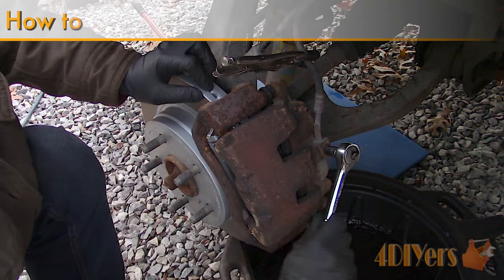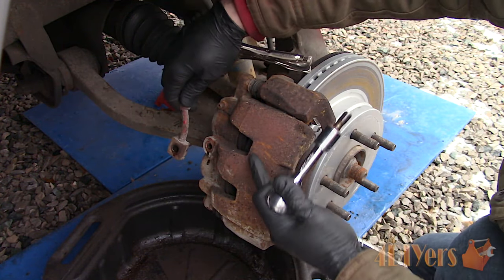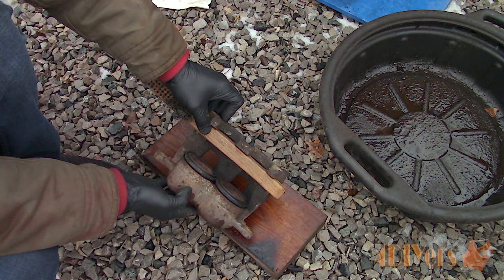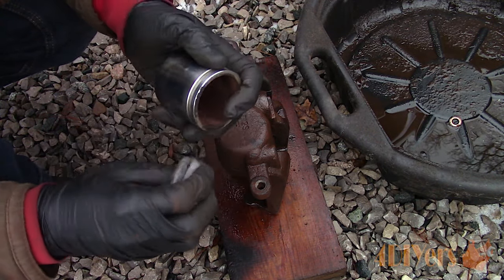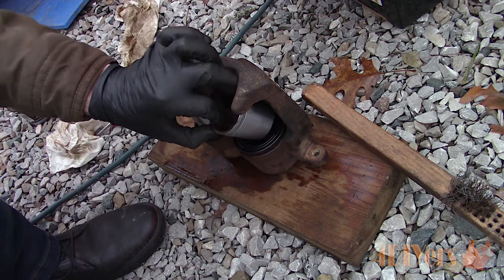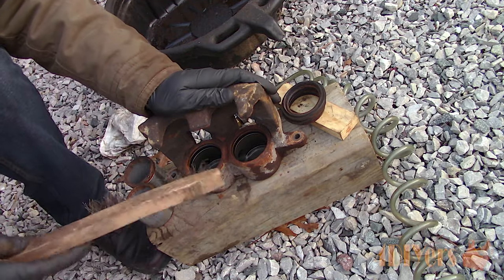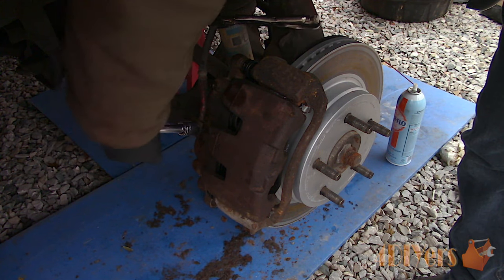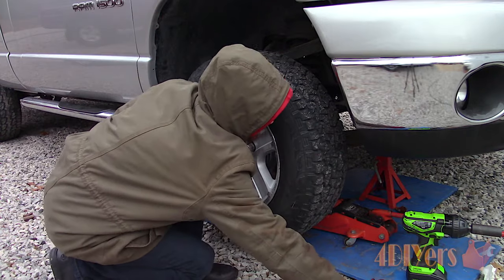How to Rebuild Brake Calipers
How to rebuild brake calipers on your vehicle. For this I’m using my 2006 Dodge Ram 1500 as an example, these are two piston calipers, however the same process still applies to single piston calipers too. Being that the truck is going through for a safety, these do need to be repaired. When I priced out new calipers, they were about $150 per side and a rebuild kit was about $20 per side. Calipers will need to be rebuilt if they’re leaking, sticking, or having ripped dust boots.

Here are the Amazon links for some of the products used in the video:
USA:
Scotch Brite green scuffing pad (600 grit)
Scotch Brite white scuffing pad (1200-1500 grit)
Metal polish
Brake cleaner
Steel wire brush
Brass wire brush
Copper washers metric
Copper washers imperial
Brake hone
Canada:
Metal polish
Brake cleaner
Steel wire brush
Brass wire brush
Copper washers metric
Copper washers imperial
Brake hone

Tools/Supplies Needed:
-wire brush
-brake cleaner
-brake fluid
-socket set and ratchet
-wrench set
-standard screwdriver
-new seals
-block of wood
-air compressor
-scuffing pads

Procedure:
Loosen the master cylinder to relieve any pressure. Use large interlocking pliers to compress the pistons if possible. Pinch the rubber flex line so the all the fluid doesn’t drain from this line.

Use the appropriate sized socket to break the bleeder screw free. Being that the caliper is being rebuilt, you can use a little heat from a propane torch.

Disconnect the brake flex line, have a drain pan ready to catch any dripping fluid. Using brake cleaner, wash the caliper to remove any dirt or brake fluid.

Use an air compressor, I set the regulator to 50psi. Make sure the bleeder screw is tight too. Keep your fingers far away from the pistons as they can come out with force and I’d also recommend wearing safety glasses.

Use wood or plastic to give the pistons something to hit against, don’t use the frame of the caliper or steel as it’ll damage the pistons. It helps if you have something wide enough where it can push both pistons out almost fully, that way if one sticks, you won’t have to struggle keeping the other in place. If one piston comes out too soon, then push it back in, then wedge it into place until the other comes out.

Remove the dust seals, these just fit into a slot and they can sometimes be stuck in place due to rust. Clean the pistons using brake cleaner, then inspect to ensure there’s no excessive rusting, pitting, scraps, or any other type of damage which can cause leaking or premature failure of the seals.

Wash the caliper with brake cleaner, removing any brake fluid. Clean up any loose rust and dirt using a wire brush and wash using brake cleaner. Use a standard screwdriver or scriber, some which can clean the groove sufficiently.

The standard screwdriver to remove the fluid seals. Gently remove then, don’t damage it’s slot as this can cause a leak. Use a 600 grit or higher scuffing pad to clean up the seal’s grooves. Use a 1000 grit scuff pad to clean up the pistons, removing any debris. Finish up with a metal polish to leave a clean finish which will ensure we have a good sealing surface and all the surface debris has been removed. Then give them a final clean with brake cleaner.

Only using brake fluid as a lubricate, anything else would cause contamination, apply it in the seal grooves and seals. Install the pistons, more brake fluid is applied to the outside surface where the seals will be in contact with.

Install the newly rebuilt caliper and tighten up those slide pin bolts. Reconnect the brake line and install new crush washers and torque the banjo bolts to the correct factory specifications. Then finally bleed the brakes, start from the furthest wheel first.